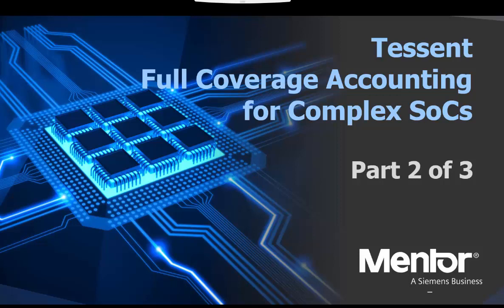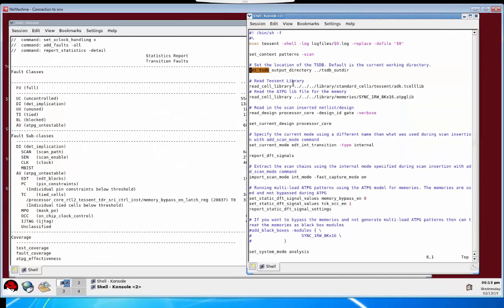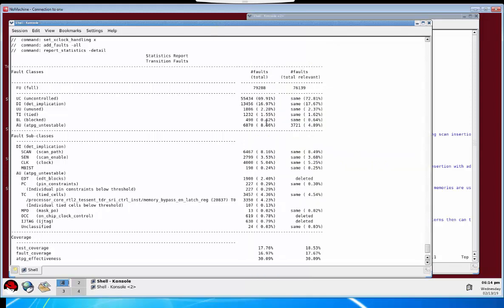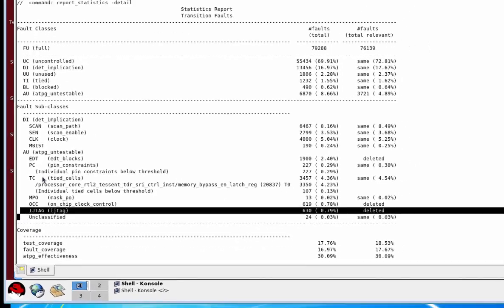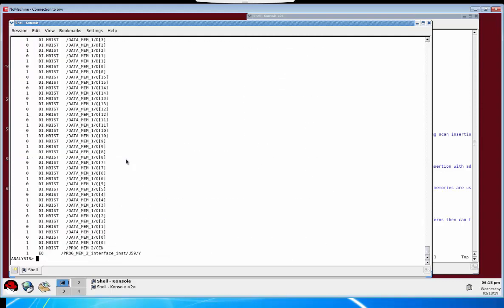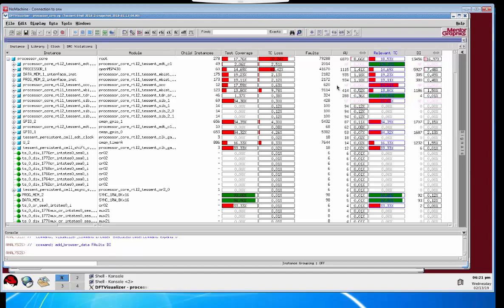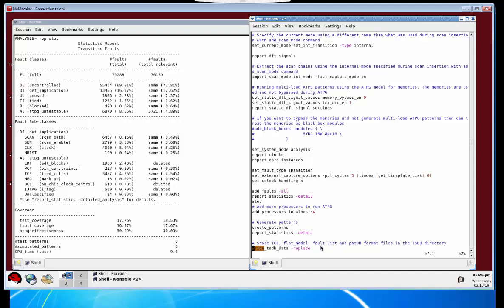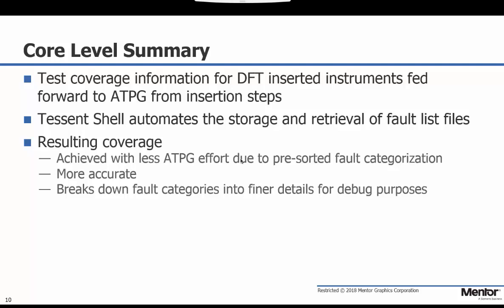Tessent DFT - Fault Coverage Accounting for Complex SoCs: Part 2 of 3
Complex SoC designs typically consist of many physical design cores integrated together.  When using Hierarchical Design-For-Test (DFT) techniques, all the design for test  steps are completed at the core level first before moving to the top level of the DFT design.

This means there is test coverage information generated across many separate steps for each core which all has to be efficiently merged together into a single, comprehensive, and meaningful test coverage report.

Part 2 of this video series demonstrates how test coverage information from DFT instrument (e.g. MBIST, OCC) insertion steps at the core level of a design is automatically forwarded to the ATPG step by Tessent for more accurate results.  Detailed descriptions of fault categories in the statistics report are provided and results are also viewed in the Design for Test, DFT, Visualizer graphical interface.